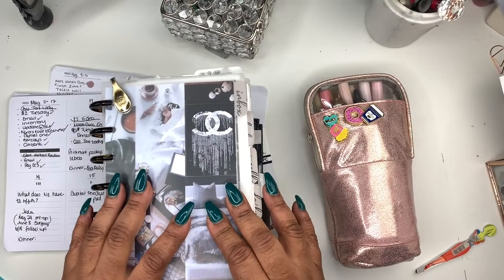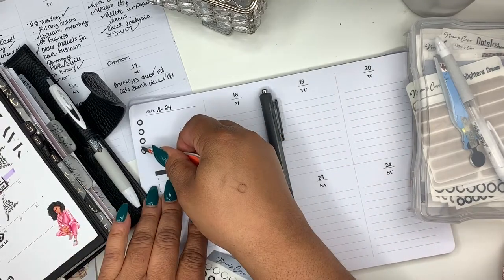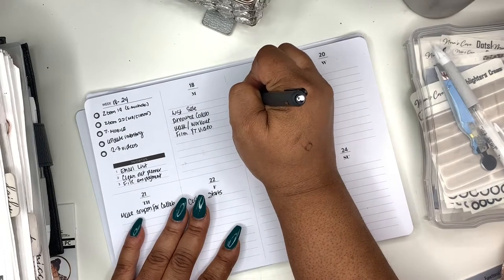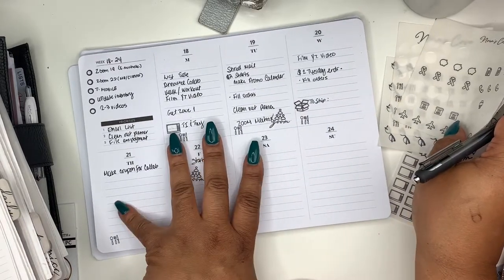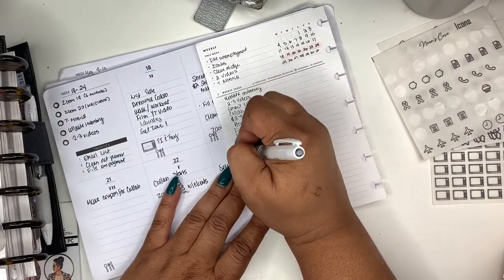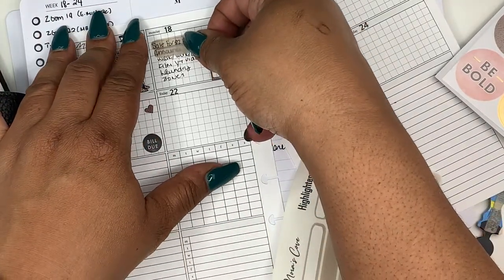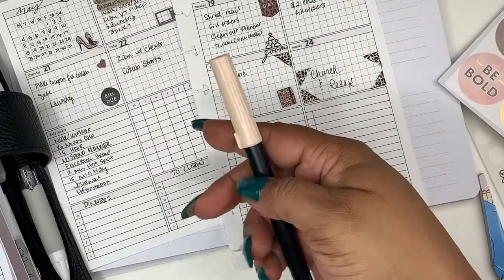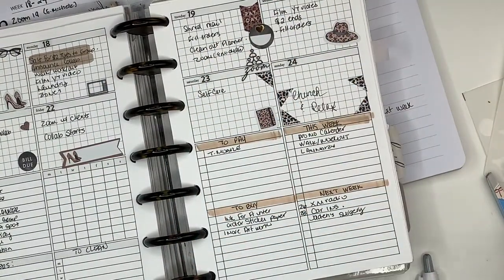MY NEW WEEKLY PLANNING PROCESS | MINIMAL AND FUNCTIONAL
Hey Friends!  Thanks so much for stopping by!  Today I'm showing you all my new weekly planning process. Yes it's lengthy, but I wanted to share so in future videos if you don't see certain parts of my process you will have a reference of where and why.  I also hope this will be helpful for some of you.  Thanks again for watching!

-YoShida

?b=1042578&u=2015858&m=71368&urllink=&afftrack=